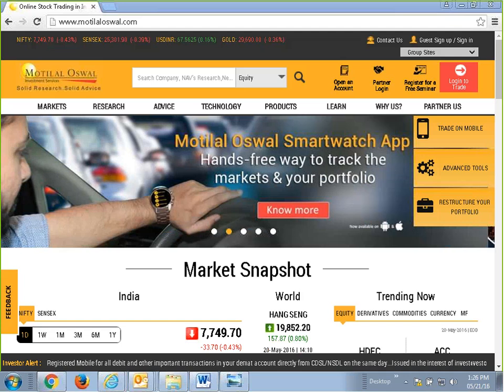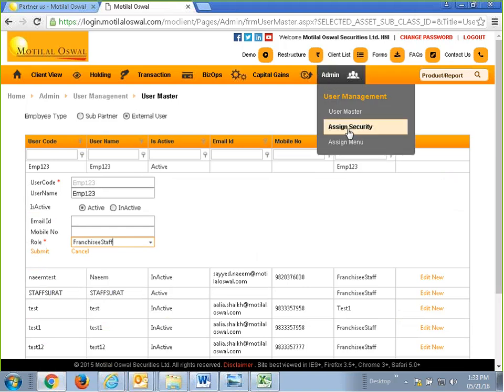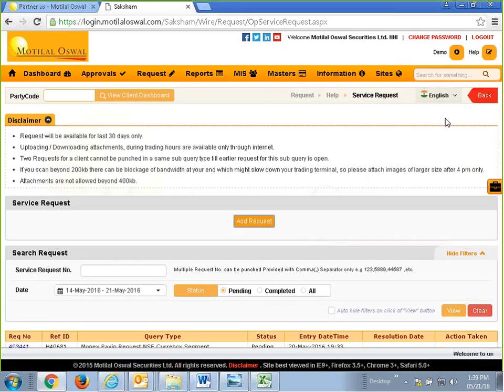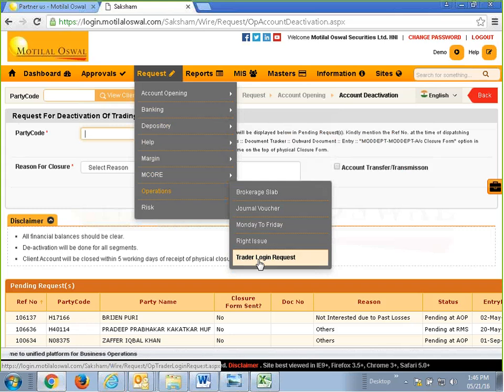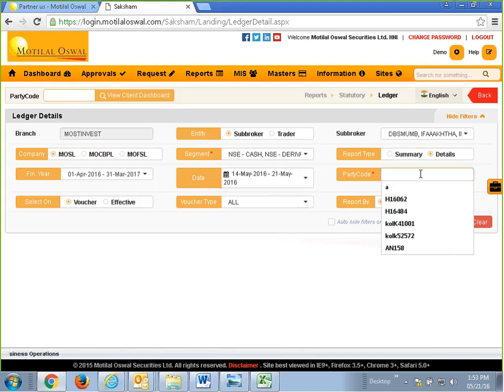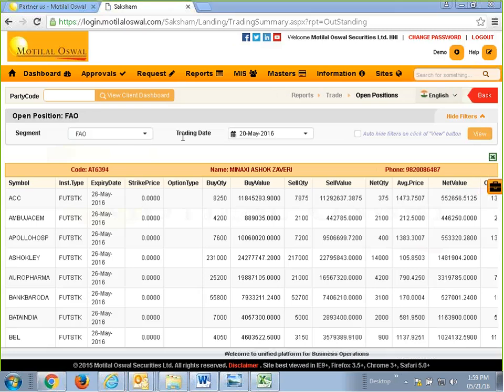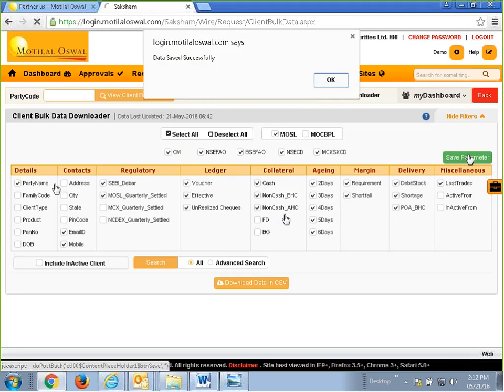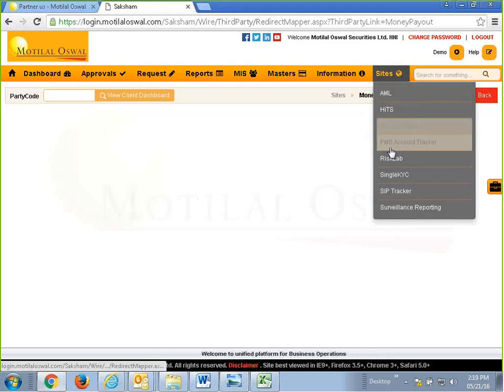BizOps Demo AV